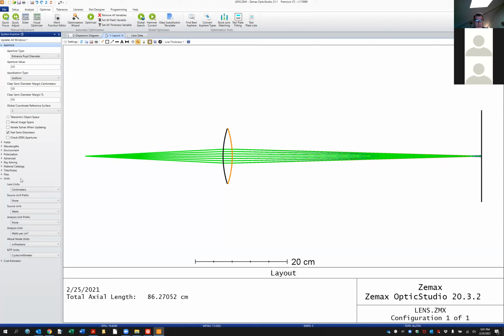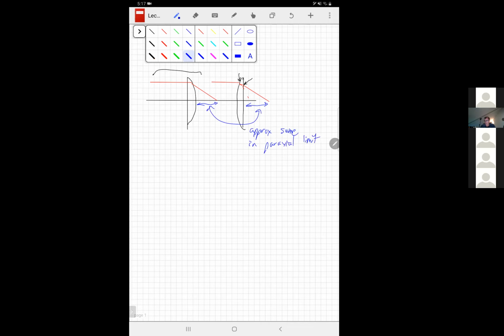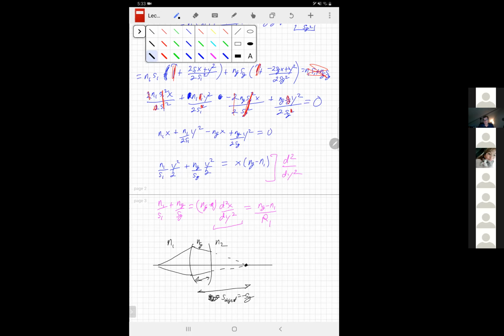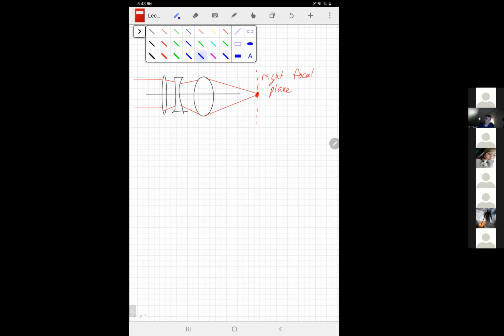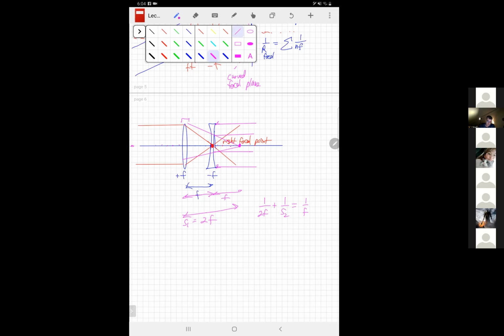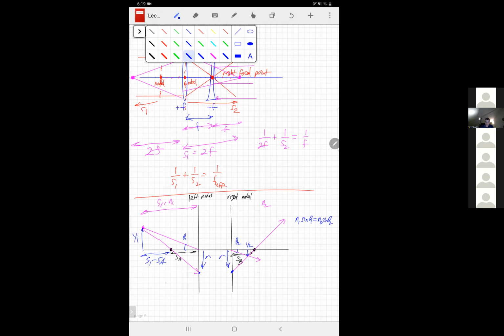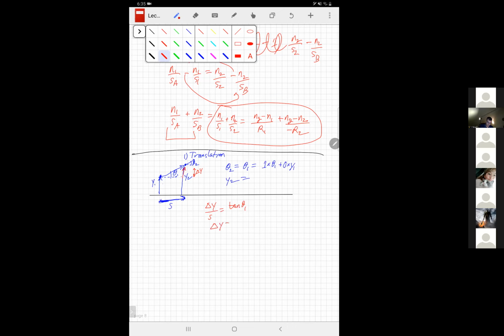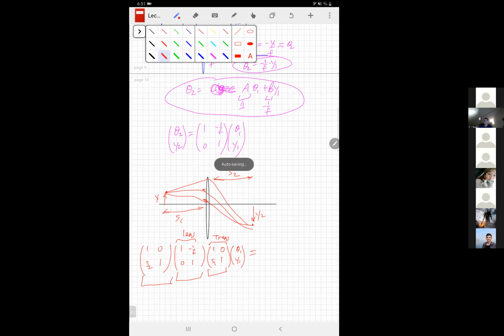PHY 3440 Lecture 10, Feb. 25, 2021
We discussed the thin lens equation when the media on opposite sides of the lens are different, then started principal planes and matrix optics.